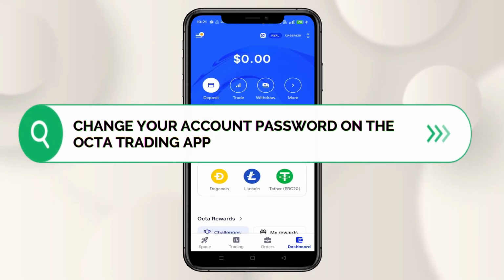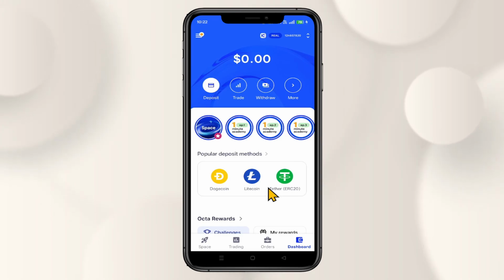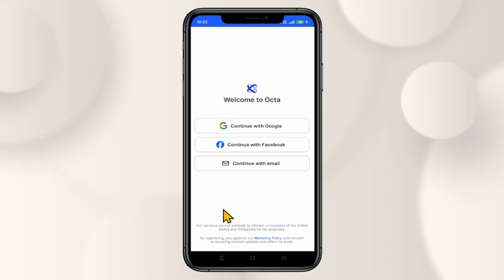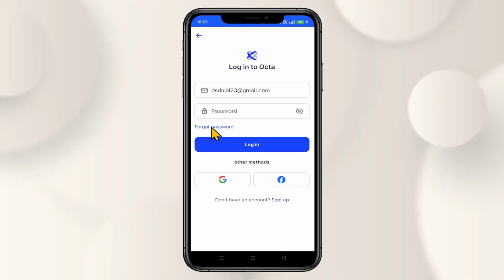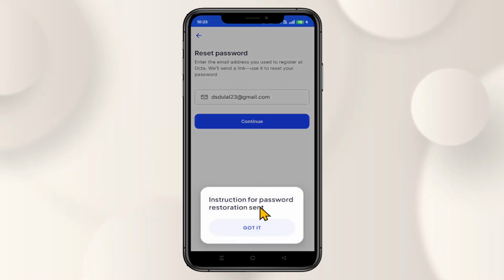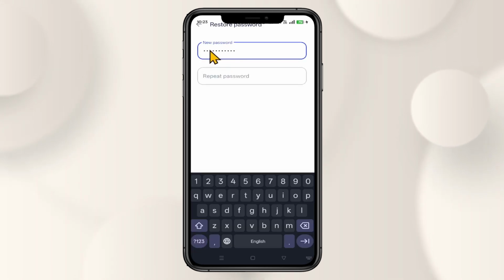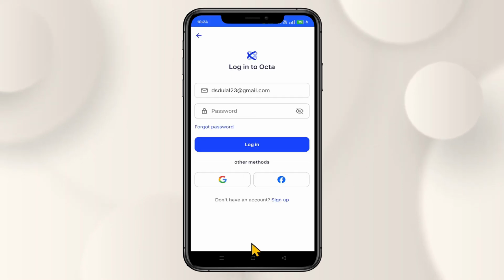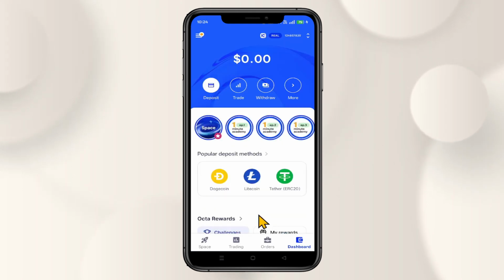How to Change Account on Password Octa Trading App 2025?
🔒📲 Want to keep your trading secure? Learn how to change your account password on the Octa Trading App step by step. Updating your password regularly ensures stronger protection for your funds and personal information.

How to access security settings in Octa App

Change your account password safely

Tips for creating a strong new password

Keep your Octa account secure at all times

📌 Octa Trading App is a reliable forex and CFD trading platform trusted by millions worldwide. By changing your password regularly, you reduce the risk of unauthorized access and improve account security.

💬 How often do you update your trading account password? Share in the comments!
📤 Share this guide with friends who use the Octa App.